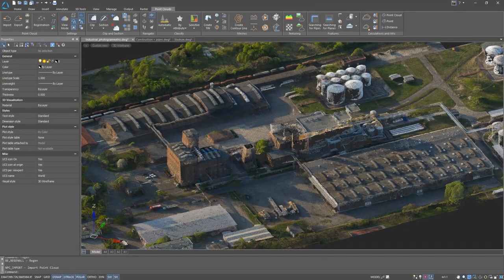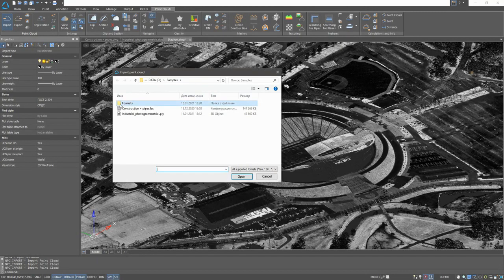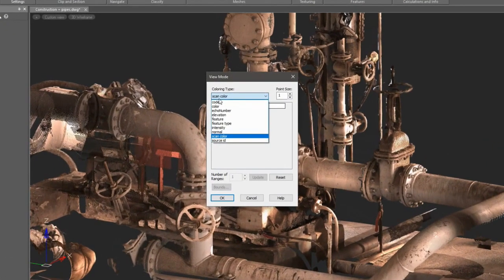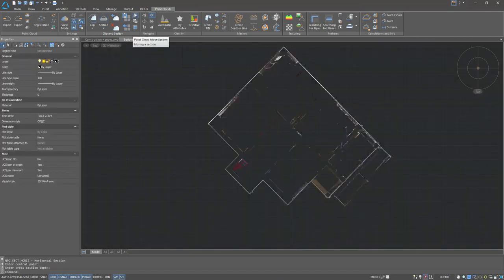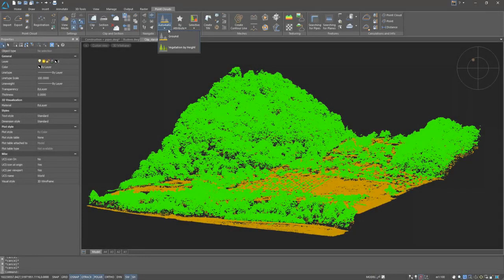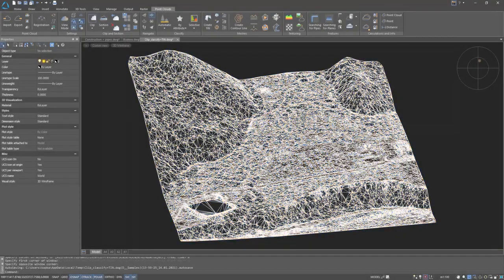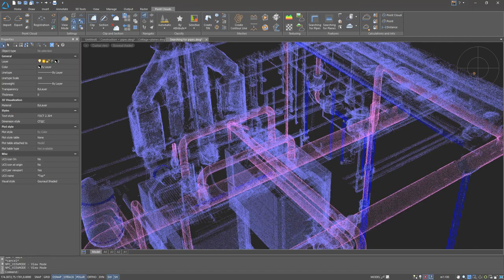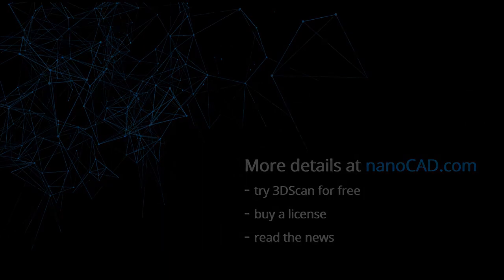Introducing nanoCAD 3DScan 2.0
In this video, you acquire the knowledge about new features and commands such as Import point clouds, Transformation, Visualization, Navigation, Classification and others.